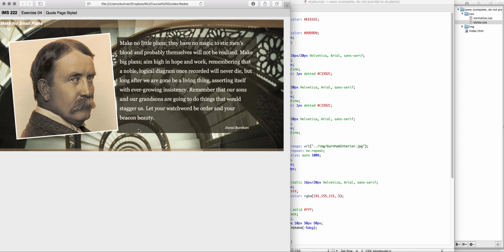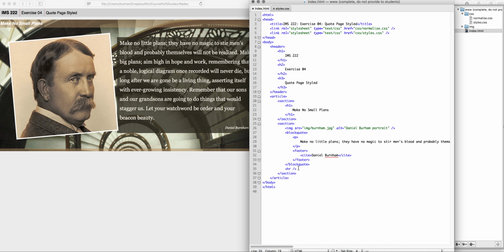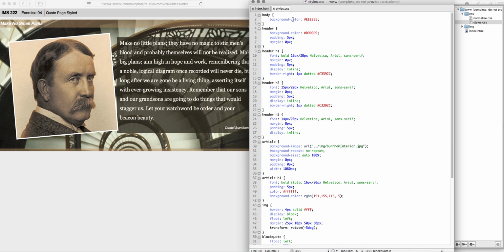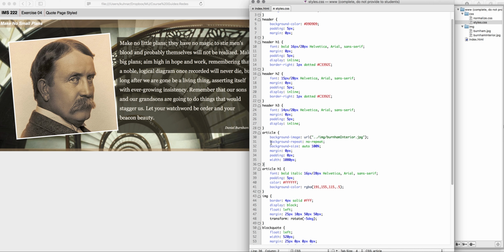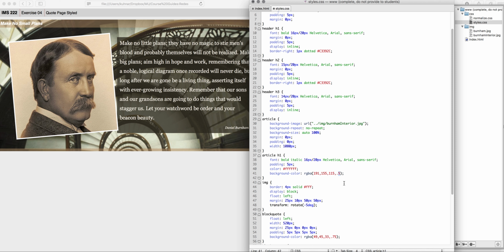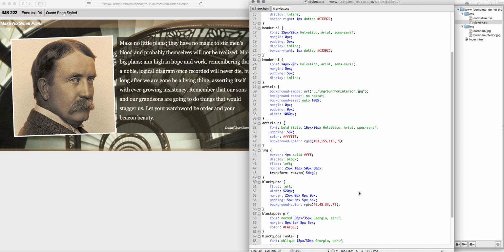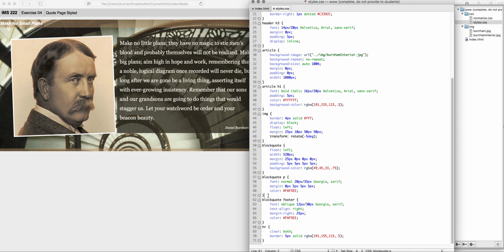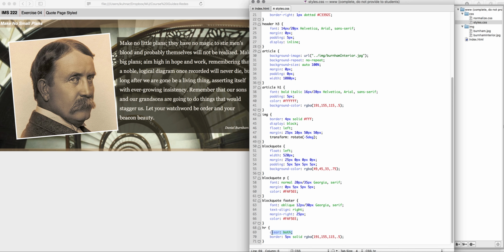IMS 222 Exercise 04 Walkthrough